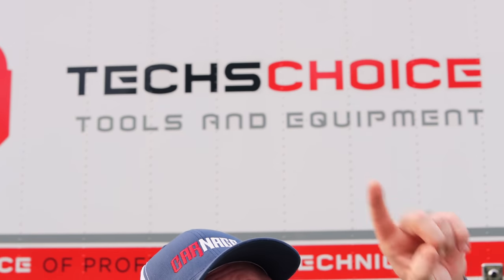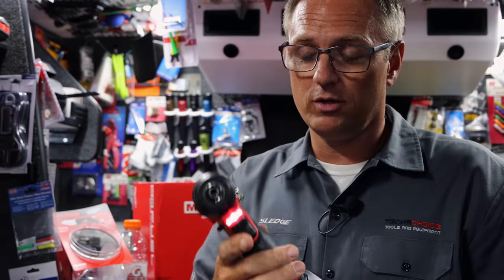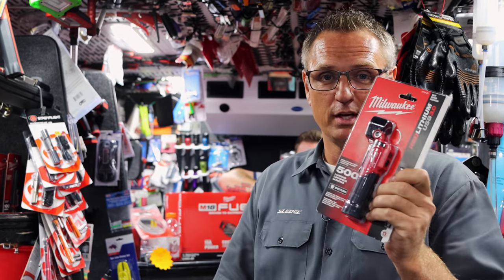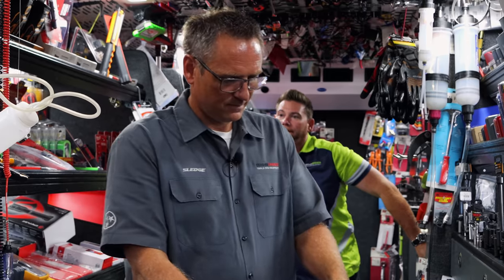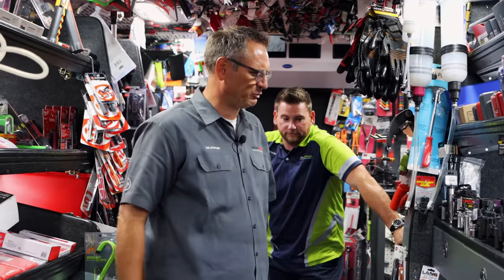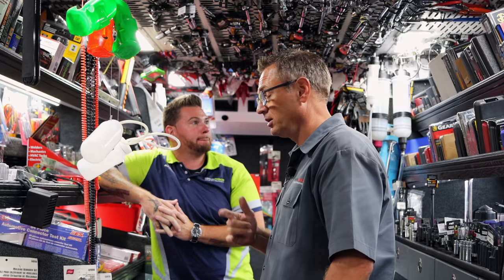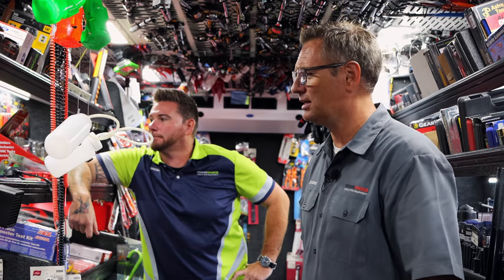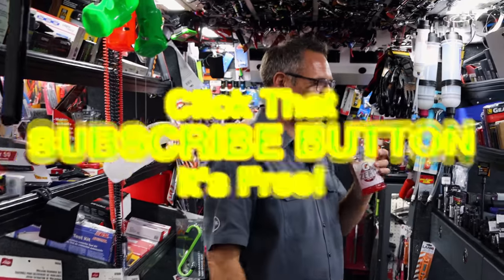Techs Choice Tool Truck Tour 2! Matt Throwing Out Some Deals For You Guys!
We are back for round #2 on Techs Choice tool truck in Murfreesboro TN (Just outside of Nashville TN) where Matt Sledge shows us some cool products and has some special offers just for you guys! Matt has shown us some amazing tours on his truck in the past and he is living proof that independent tool dealers can compete with the best of them! He shows us some special deals on cool tools that you can pick up from him right now!

Koon Trucking
200 Davidson Dr.